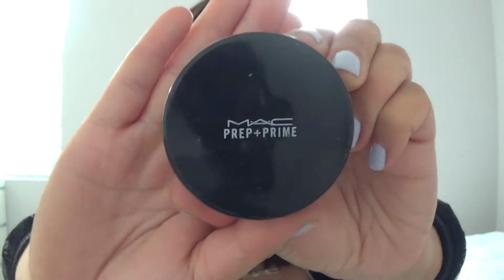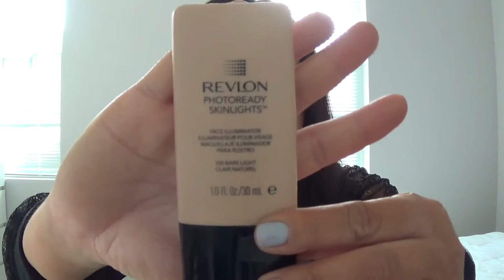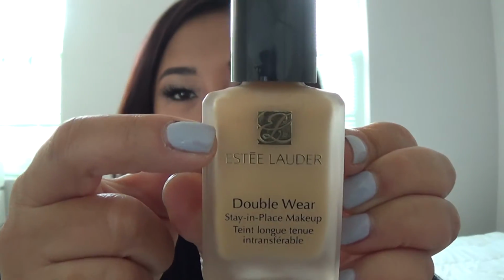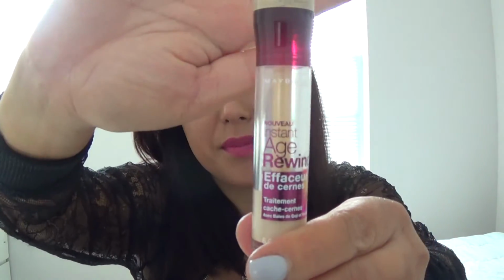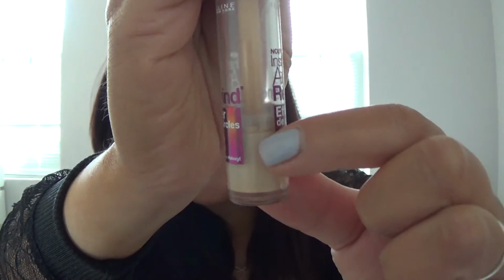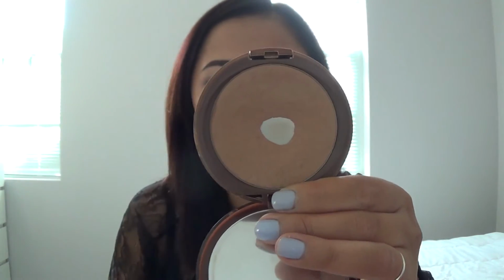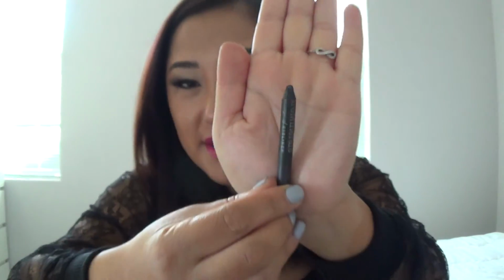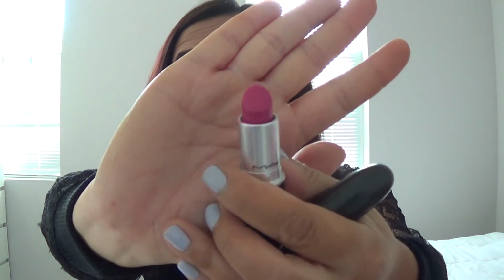7 Summer Flings - Update #1!!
Hi Kimchi Dolls,

Here is my first update to my 7 Summer Flings challenge!! I hope to make much more progress in the next coming weeks with my remaining products. We shall see how far I can get in a few weeks from now when I film my second update, wish me luck!!

My (& Olivia's too) Instagram: Kpapulis7

Thank you all so much for the unconditional support, encouragement and loving and caring words!! You all mean so much to me and I am so grateful that you have given me this opportunity by taking the time out of your day to watch and comment on my videos. The more I interact with you all, the more I enjoy doing YouTube, you have given me so much motivation to keep doing me.

I truly appreciate all the comments, helpful beauty tips and video suggestions. keep them coming.

Kimchi Kisses,
-Kristen